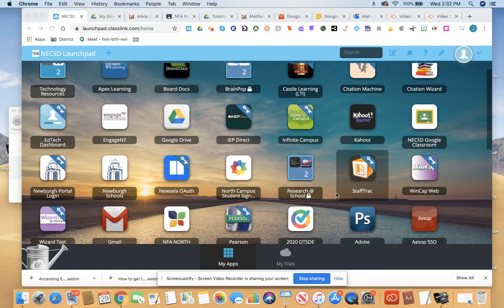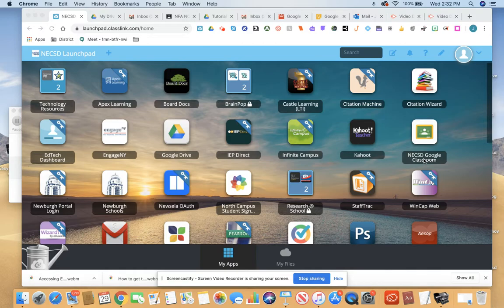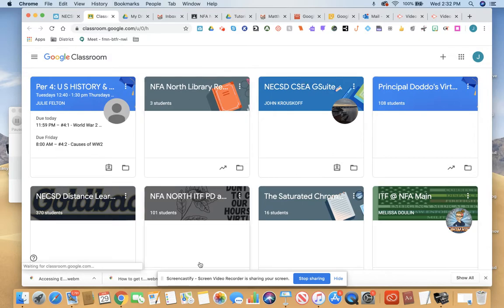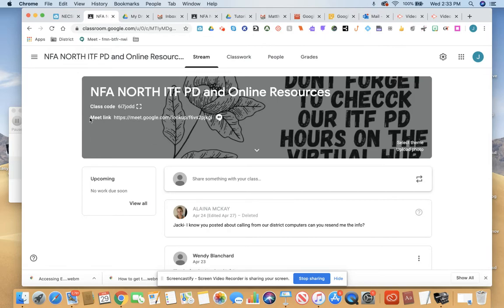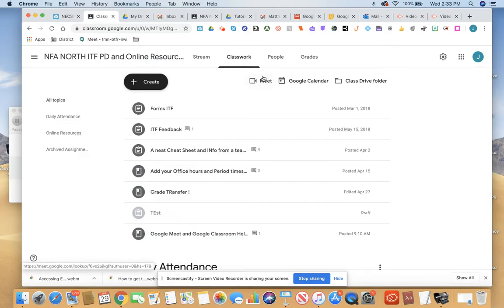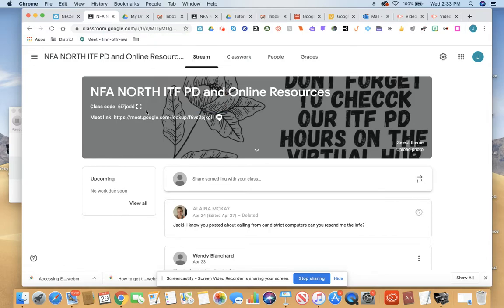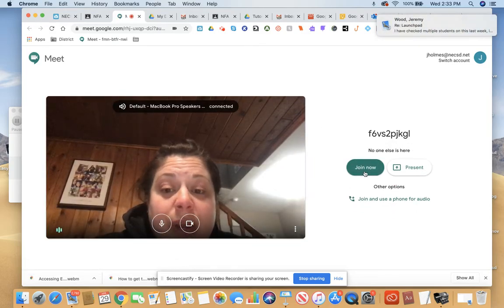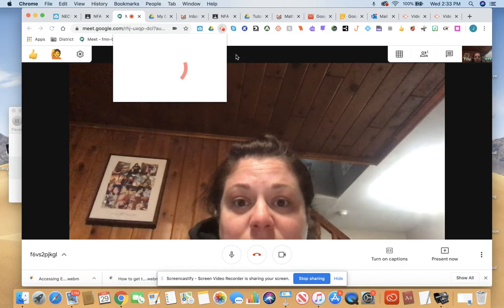How to access Google Meet to meet with your teacher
This video shows how a student can access their google meet links within their google classrooms.